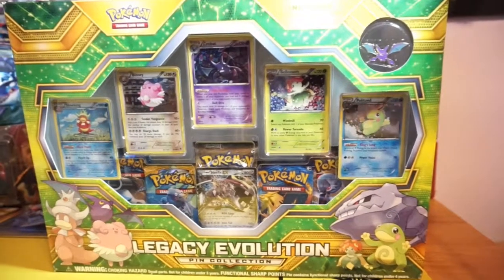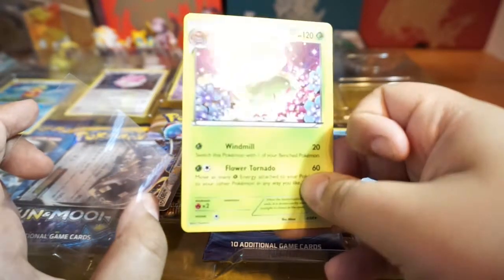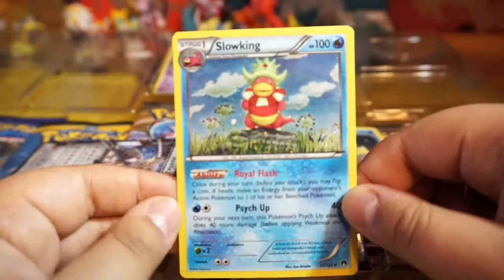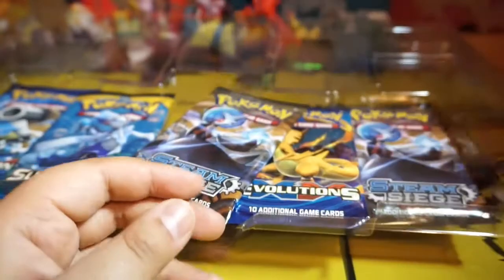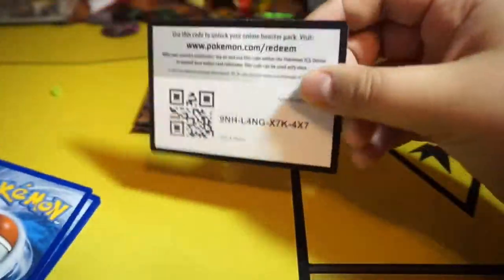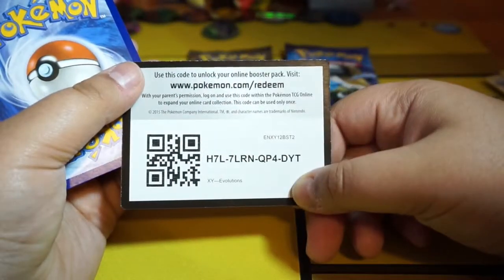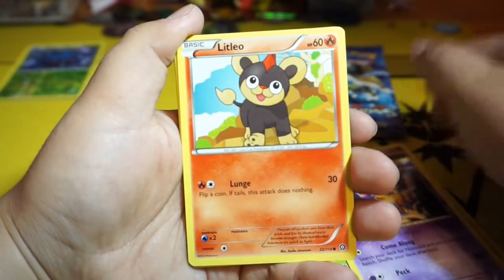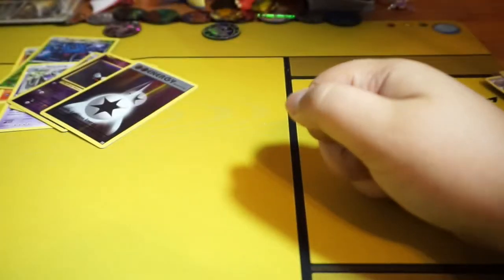Pokemon-Amazon Great Deal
Got a Legacy collection off amazon for a great deal